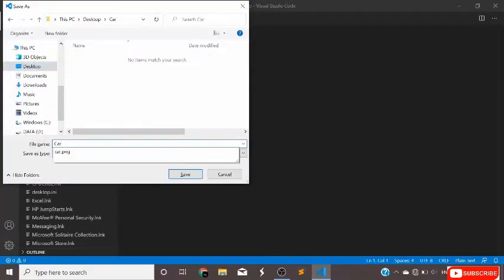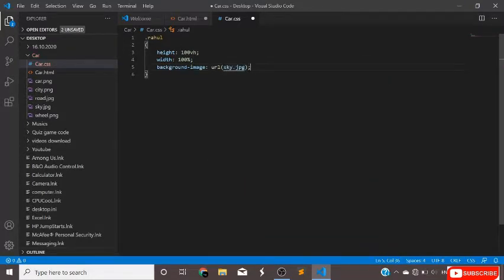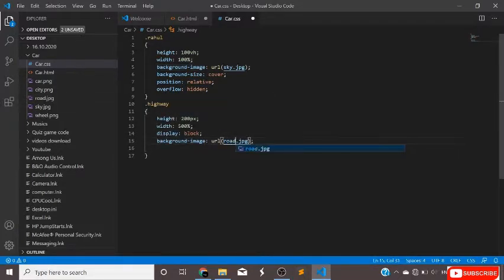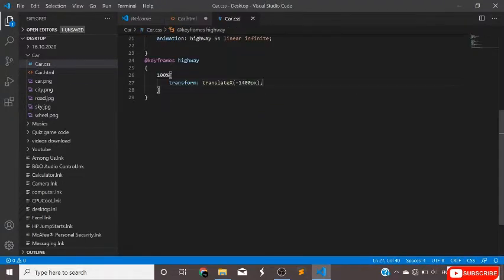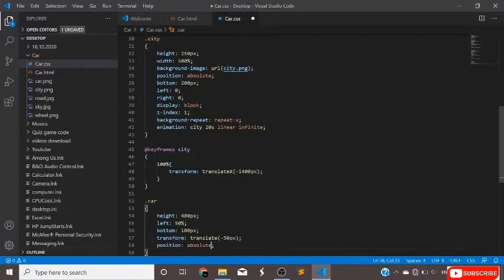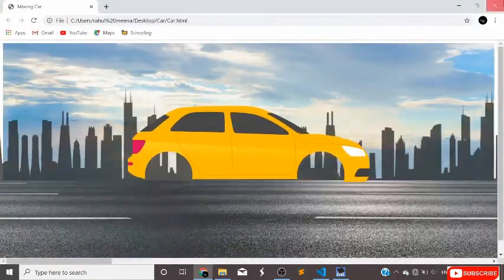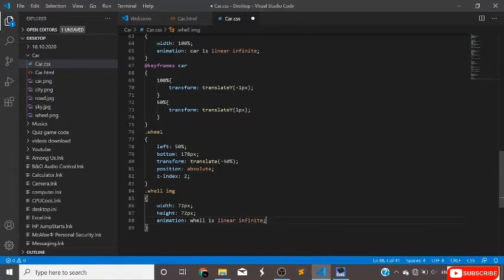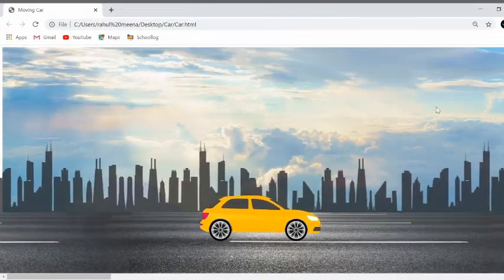Moving Car With Html/Css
So Hello guys In this video I goona show you how to move an car with Html/Css. All the links are given below:

Good bye and ✌ Peace ✌✌✌